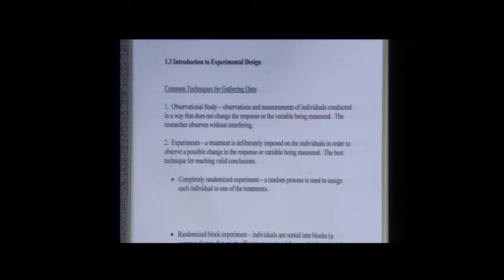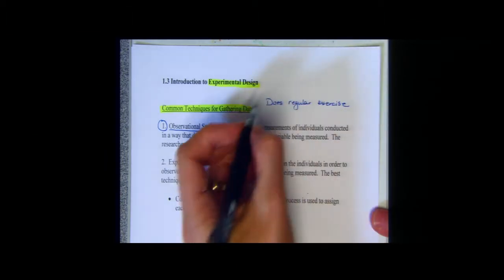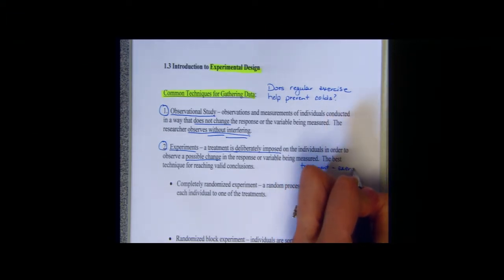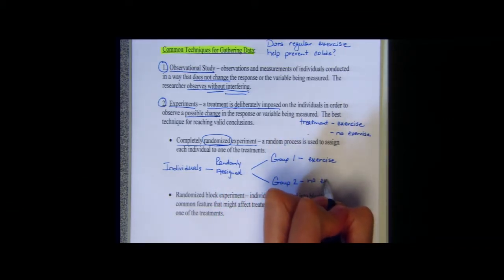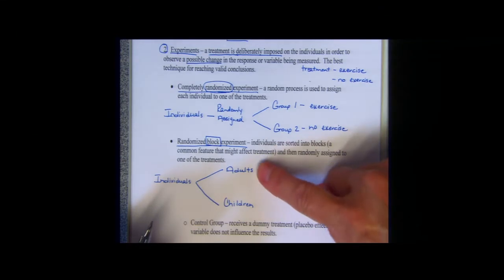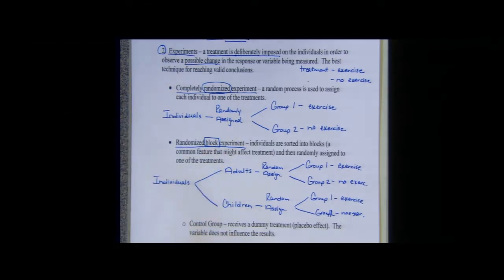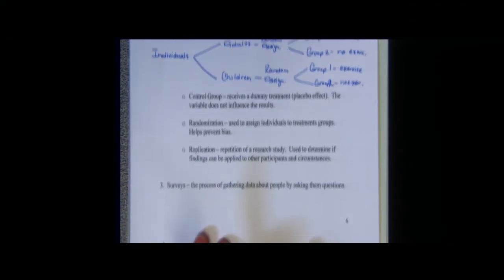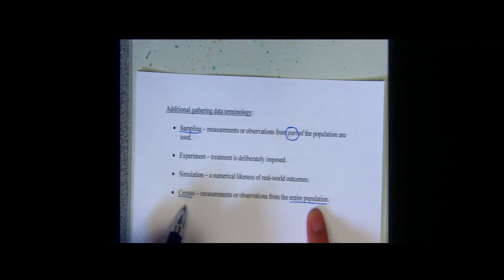MommaSham Statistics Chapter 1.3